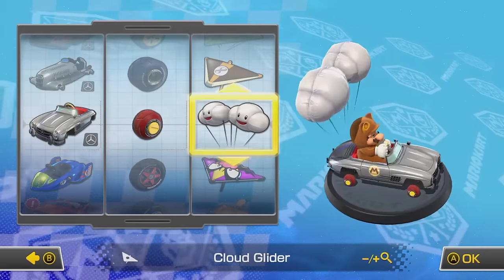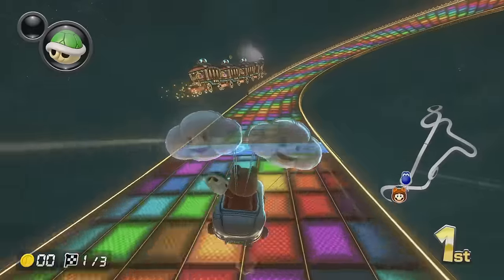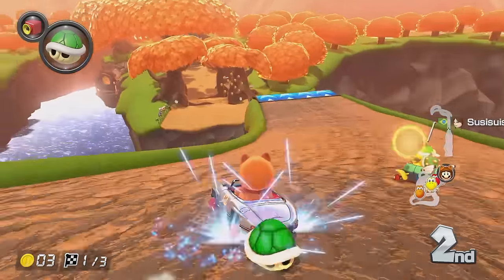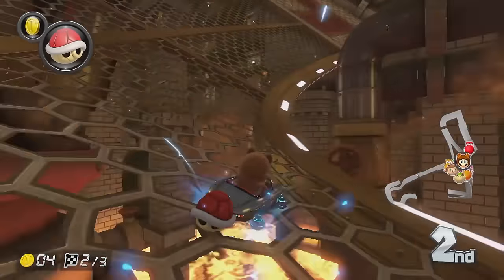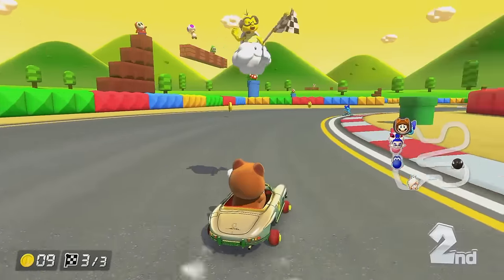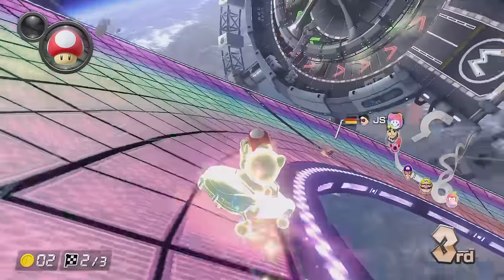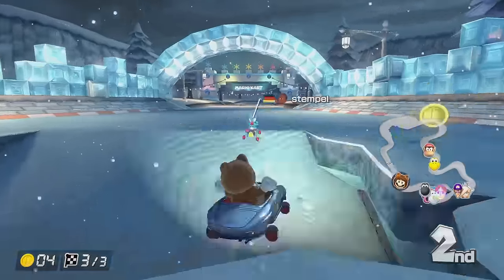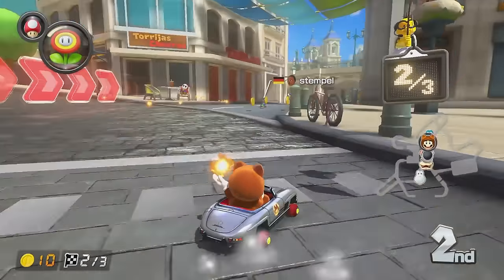I discovered the new BEST KART COMBO in Mario Kart 8 Deluxe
The current meta for Mario Kart 8 Deluxe is Yoshi Teddy Buggy. It is considered the best Kart Combo in the game by many due to it's decent speed and high mini-turbo stat. However, I found a combo with even higher speed which comes at the cost of some mini-turbo. For some players, this trade-off is preferential and today we put this new combo to the test to see if we can establish a new meta with the new best kart combo in Mario Kart 8 Deluxe. Out with Yoshi Teddy, in with Tanooki Mario and the Mercedes!!